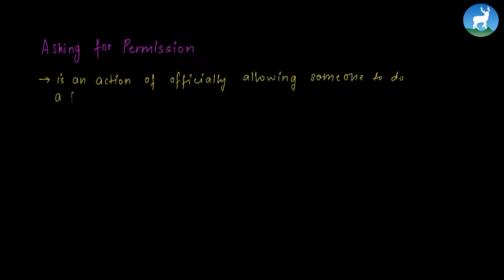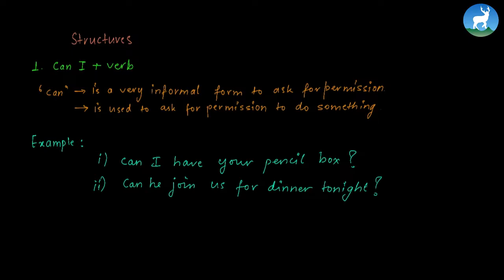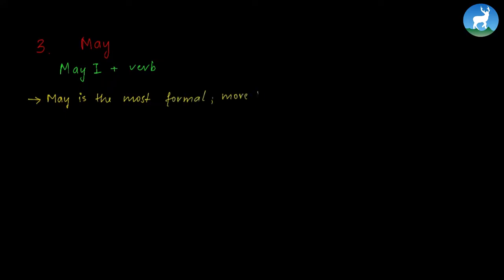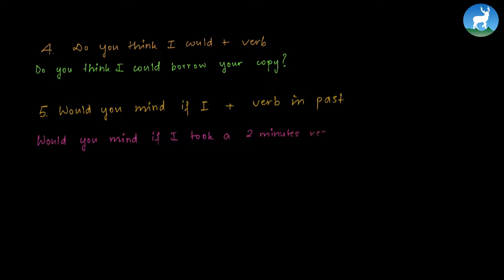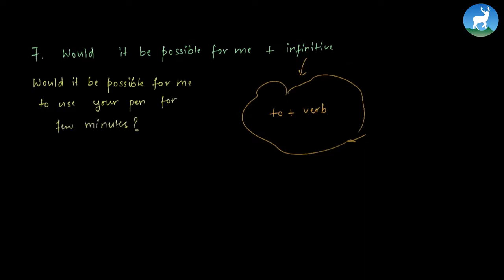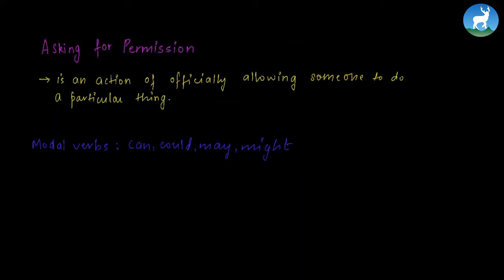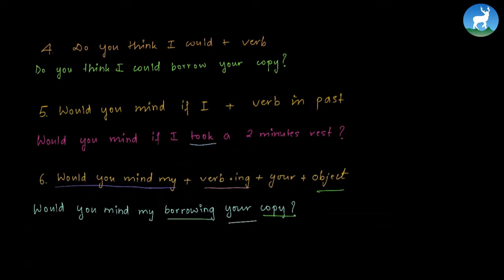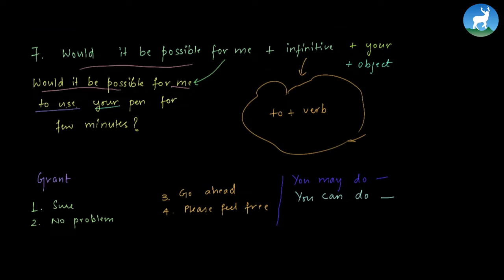Akankshya Upadhyay - Unit 14 - Asking for Permission - Class 9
This video tutorial is for Grade 9, English, and today, we are discussing about asking permission. In this video we will cover the following topics

1. Structures of sentences
2. Discussion on the verbs used
3. Examples